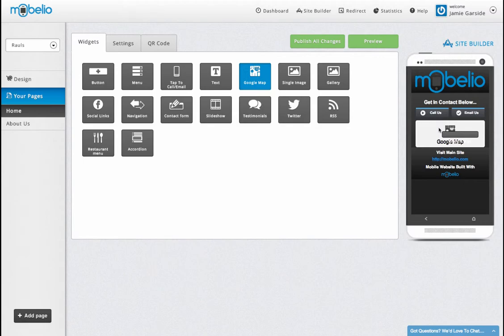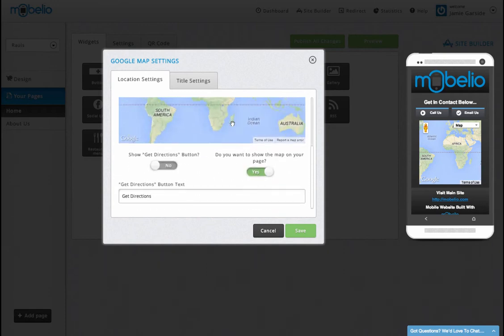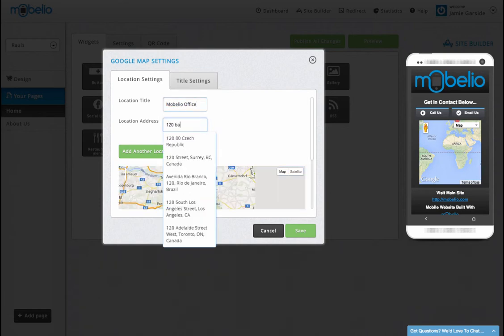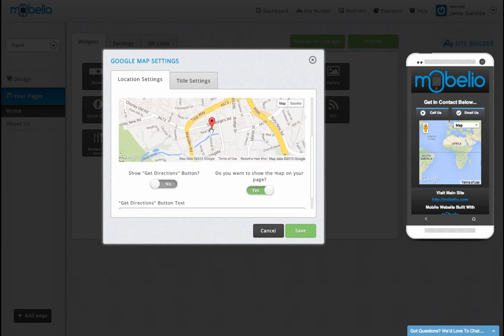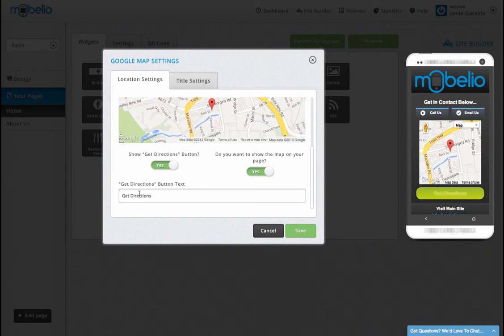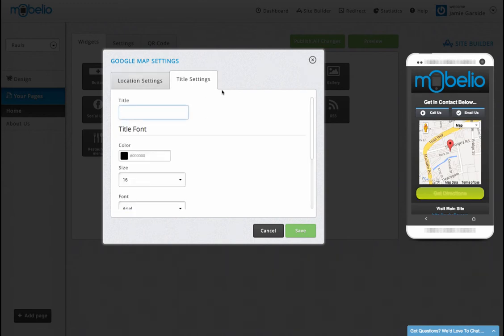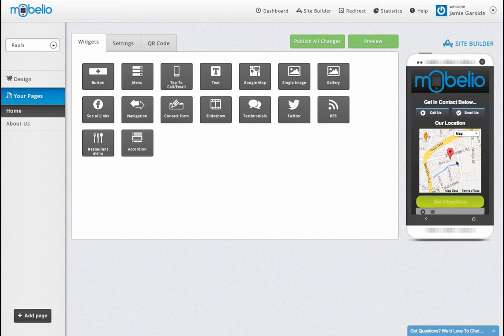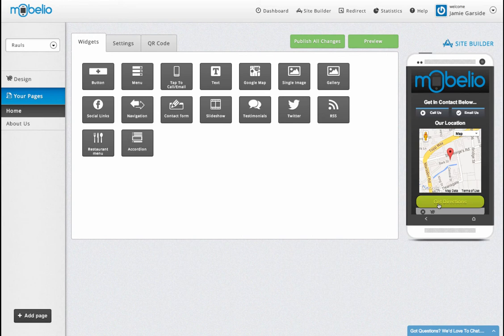Mobelio - Adding Google Map/Directions To Your Mobile Site